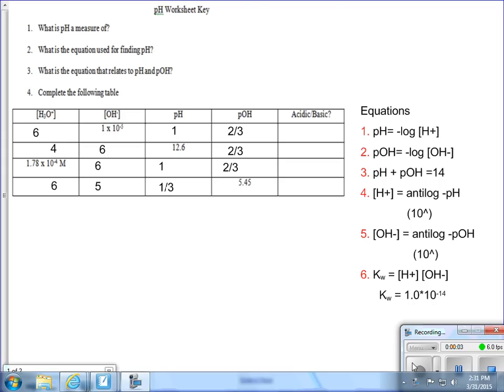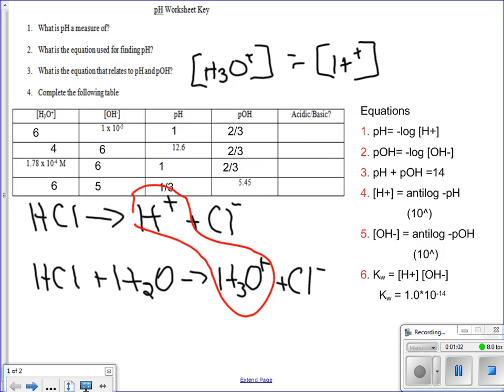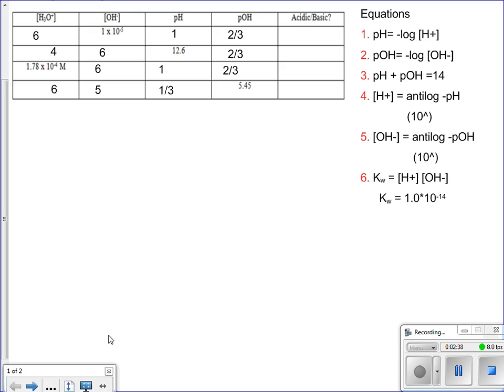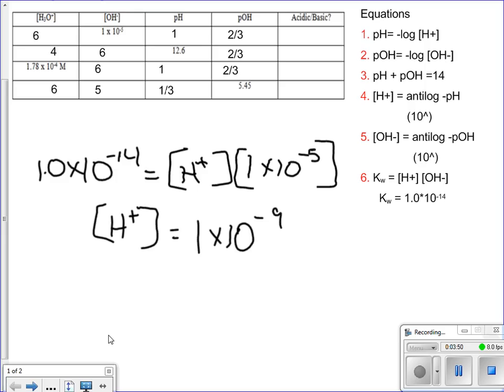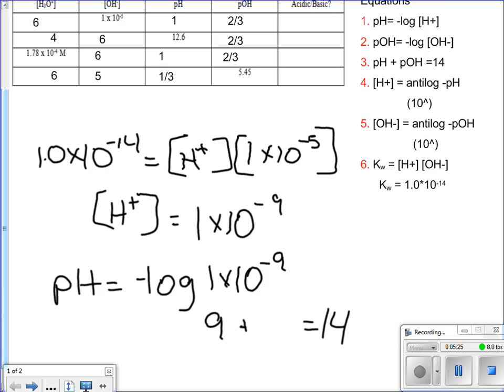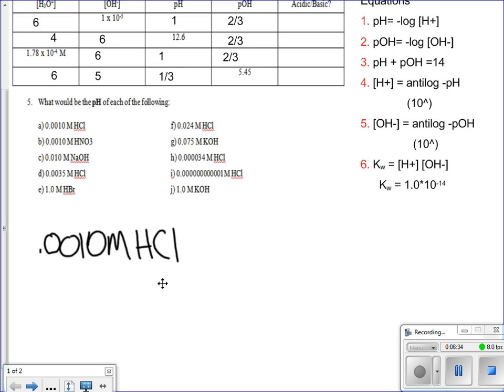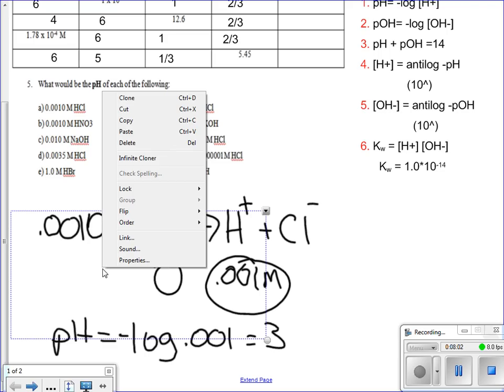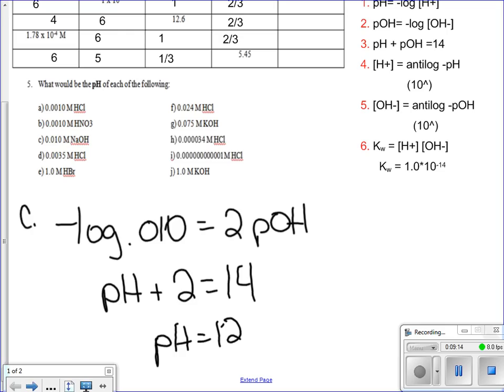pH practice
Description